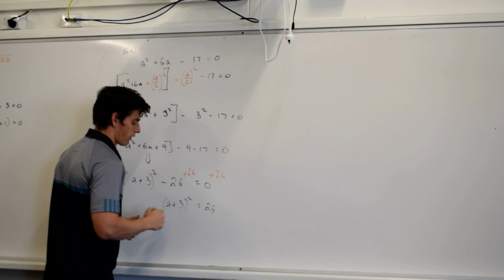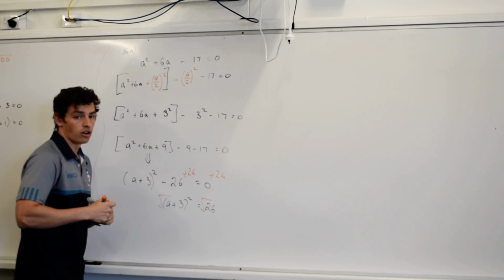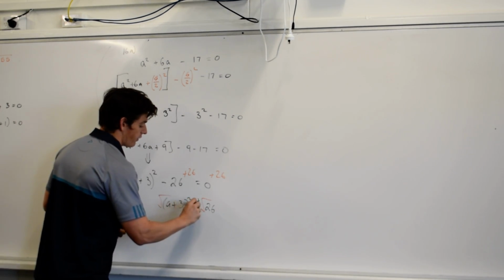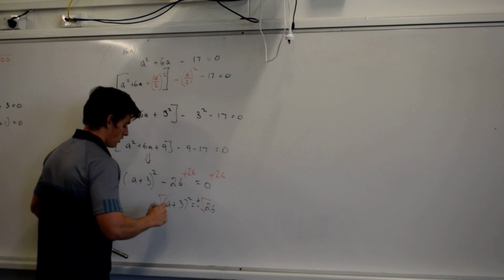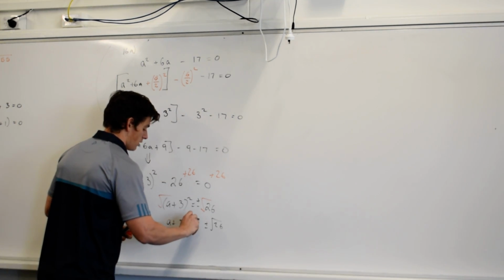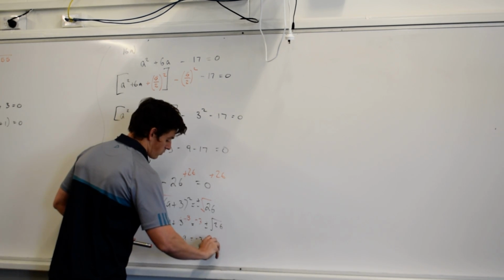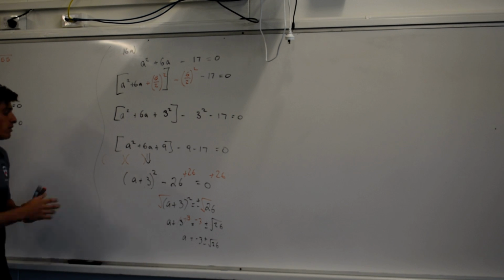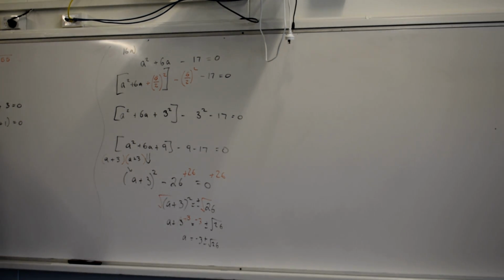Completing the Square Example